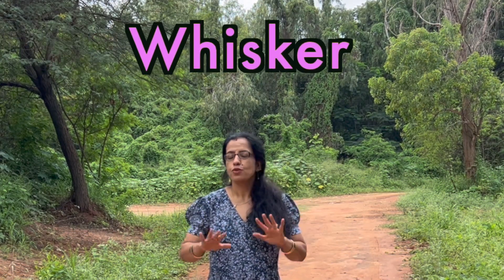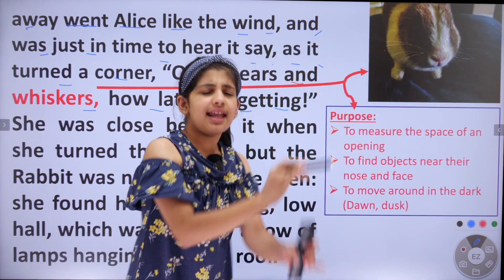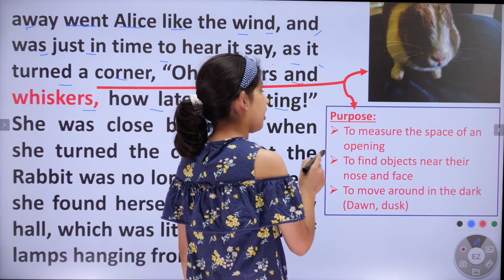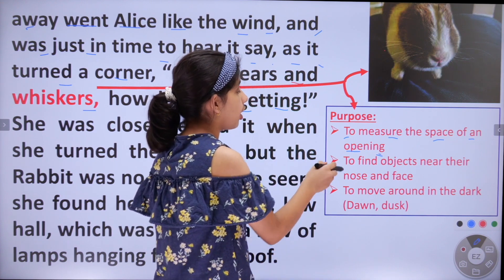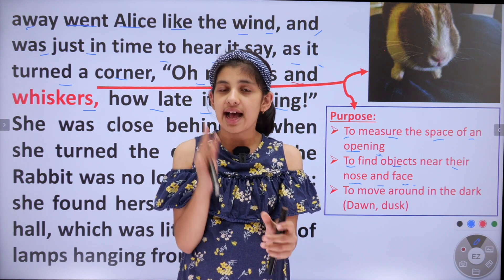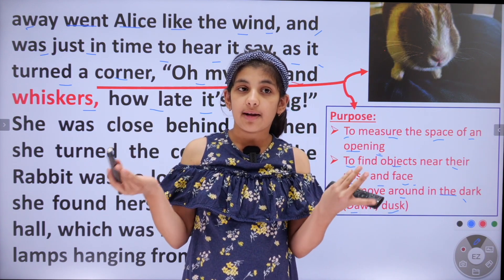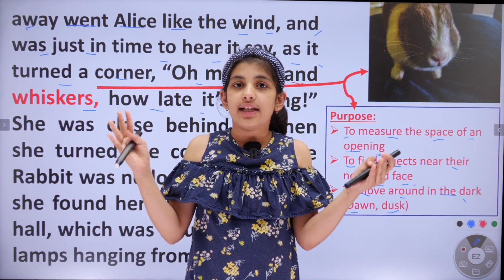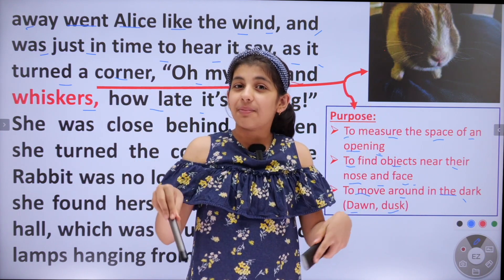Whiskers | Purpose of whiskers | How do the animals use whiskers? | Havisha Rathore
This video presents the meaning and purpose of whiskers for animals. How do the animals use whiskers? Why do the animals have whiskers? You will find it in this video.